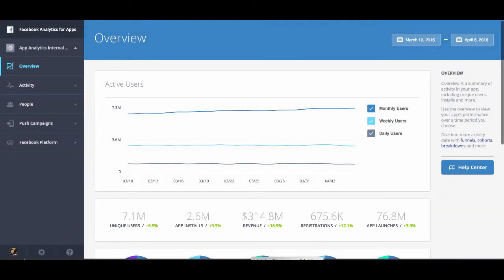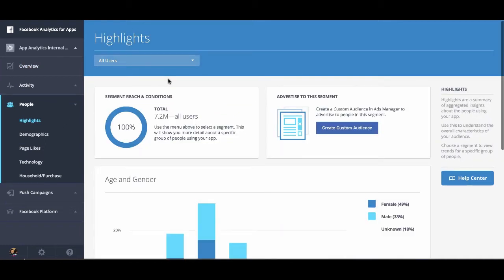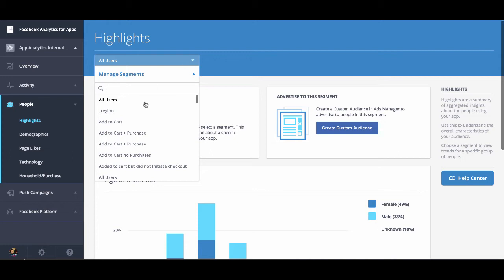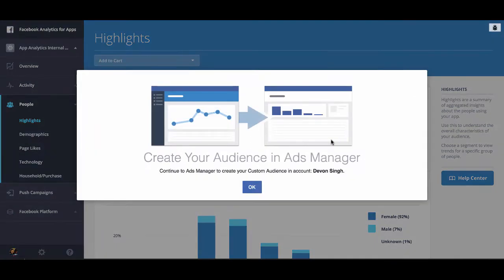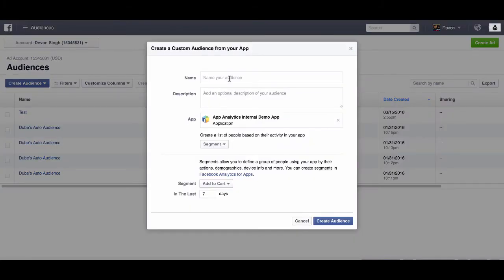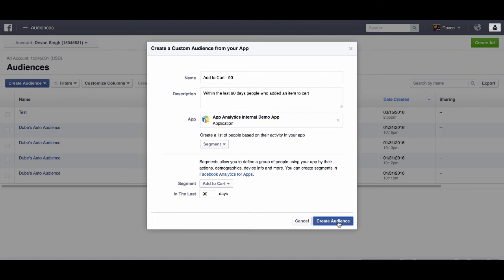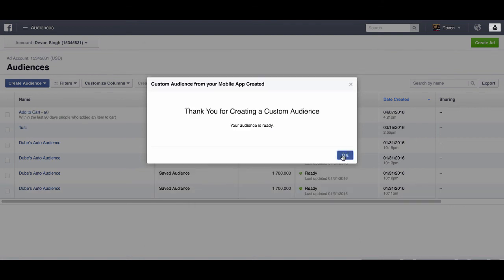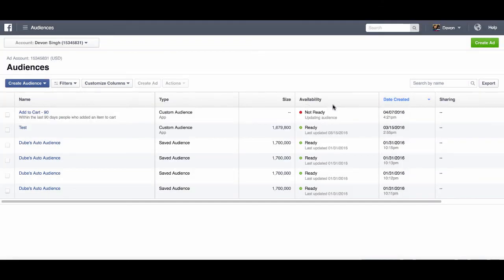Create a Custom Audience from a Segment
Learn how to create custom audiences from segments to improve your marketing.

To get started with Facebook Analytics for Apps, visit our quickstart guide